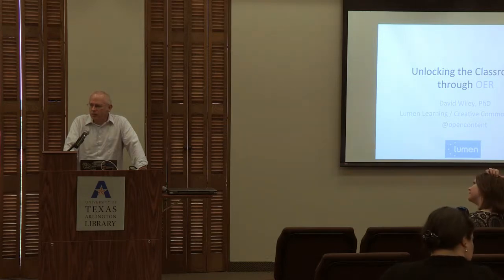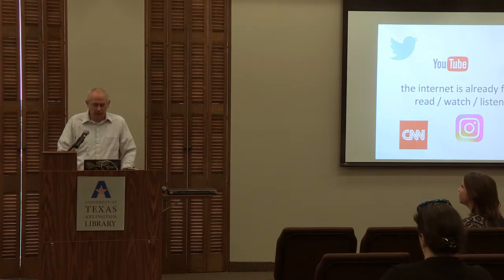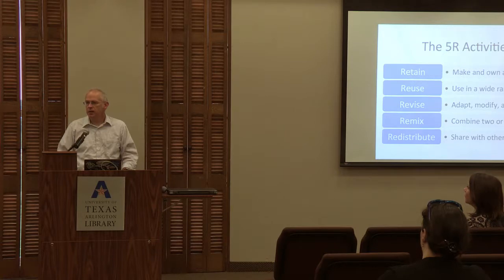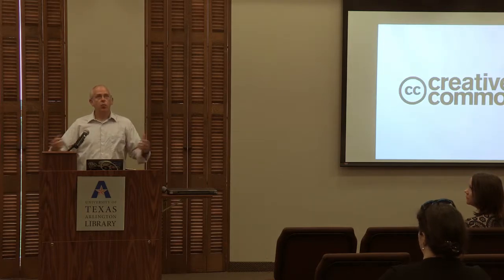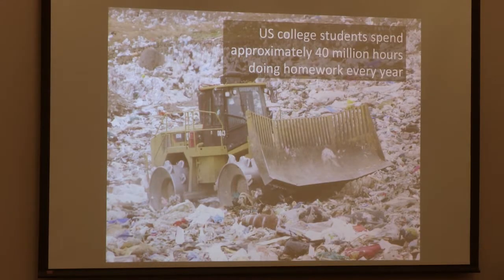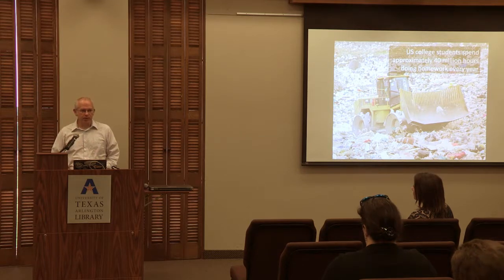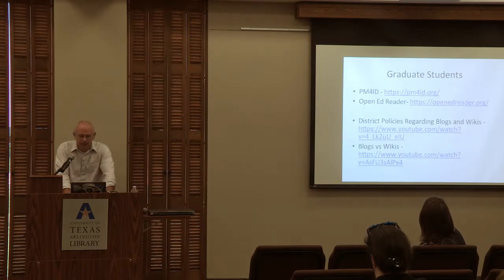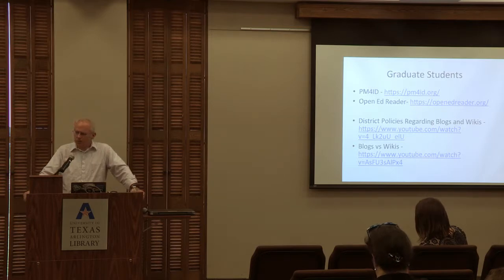Unlocking the Classroom: Maximizing the Potential of Open Educational Resources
As more research is conducted on the impact open educational resources (OER) have on the cost of higher education and on learning outcomes, it’s becoming increasingly clear that OER offer an effective alternative to traditional textbooks. However, use of OER remains relatively uncommon at four-year colleges and universities. In this presentation, David Wiley addresses challenges of OER adoption, discusses the transformational experience of creating renewable assignments that allow students to create and openly share content, and predicts what lies ahead for open education.